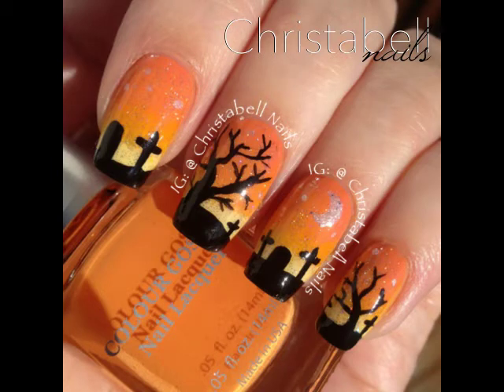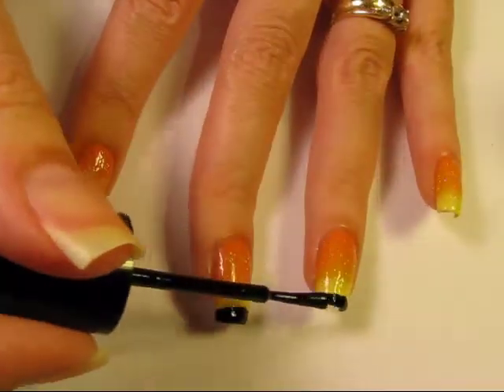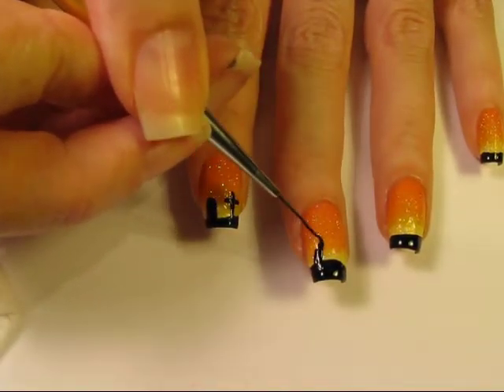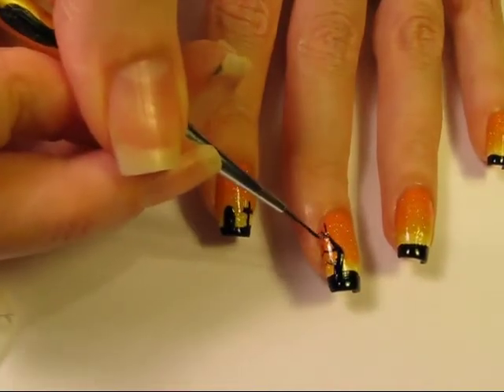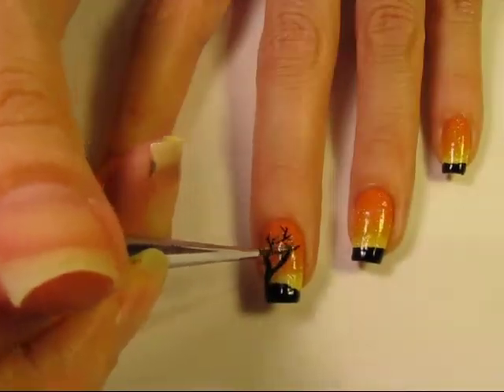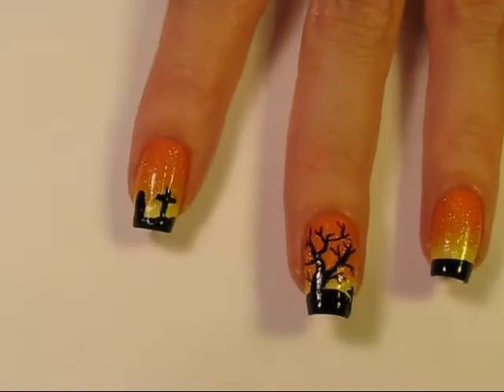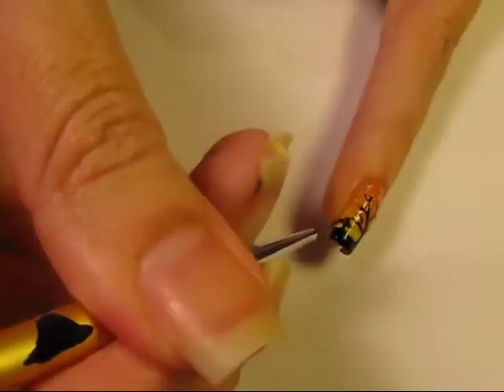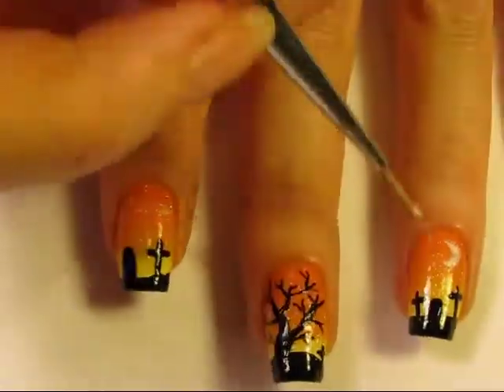ChristabellNails Halloween Scene Nails Tutorial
Supplies needed are black and silver polish (plus the colors you choose for your base), tinfoil, nail art brush, top coat and base coat, paper towel, and acetone.

Polishes Used:  OPI Liquid Sand -- Solitaire (moon), Sally Hansen -- Black Heart (scene).  The base is done with a collection of Colour Gossip yellows and oranges and is topped with Fairy Dust by China Glaze.

A few tips:  clean your brush often, to keep your polish thin on your brush dip your brush in acetone before dipping in the polish, make sure your polish is fully dry before applying top coat.